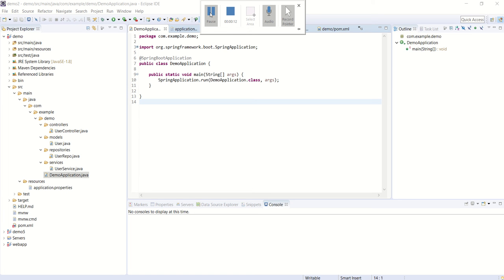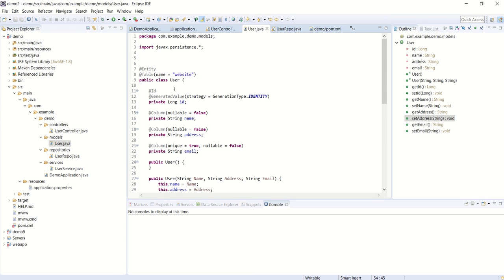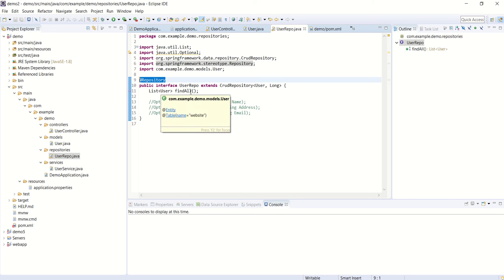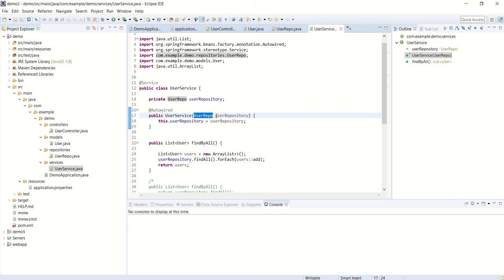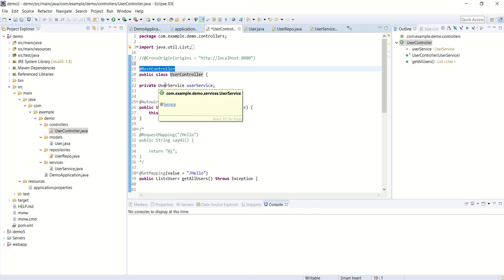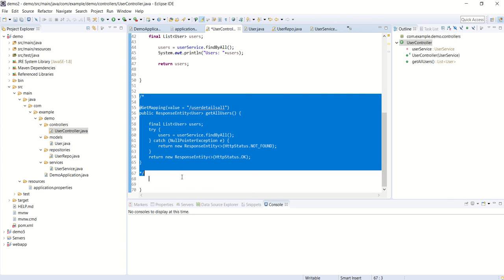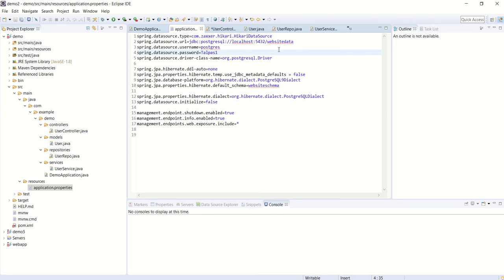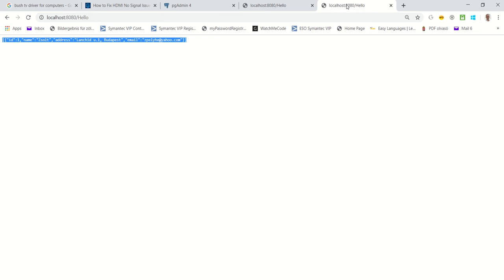Backend programming, Repo and Service, Lesson 9